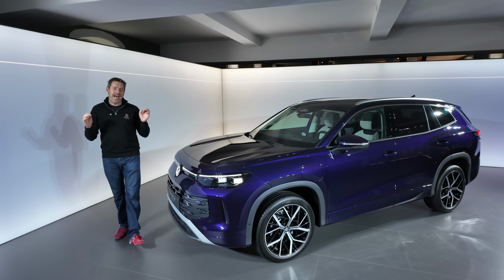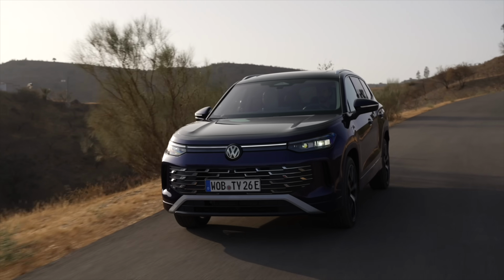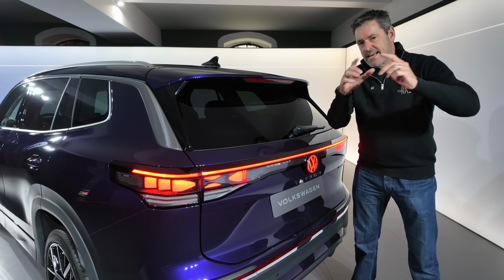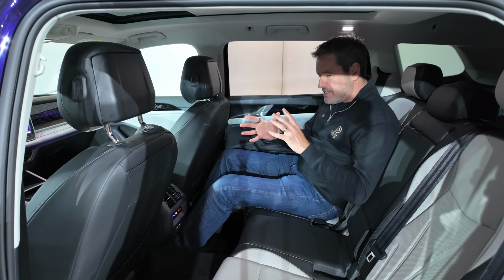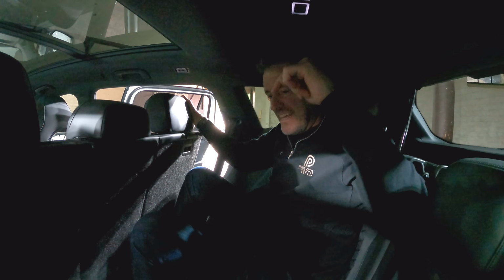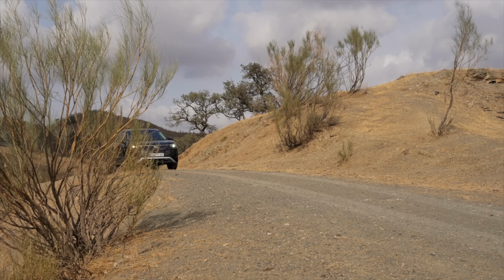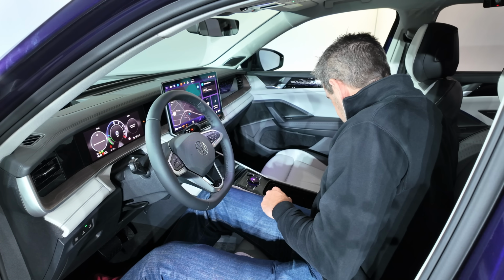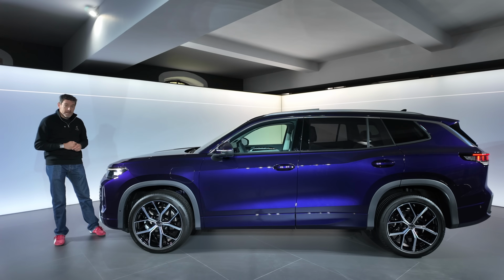VW Tayron - Lots of space and 7 engine choices including DIESEL !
Welcome to the all new VW Tayron. A 5 or 7 seat SUV with 7 engines choices including diesel and PHEV. I get a preview of the new SUV in the VW line up that will sit between Tiguan and Touareg.